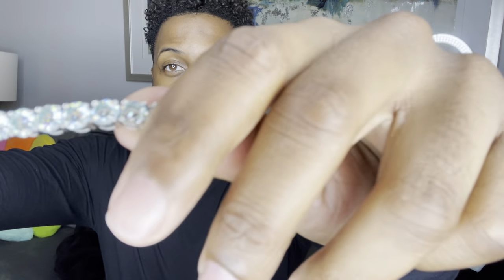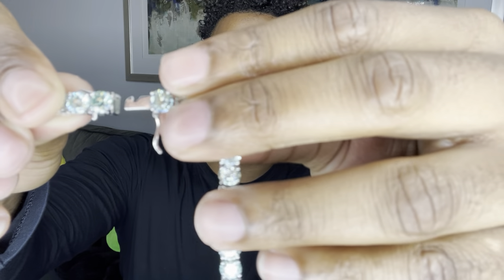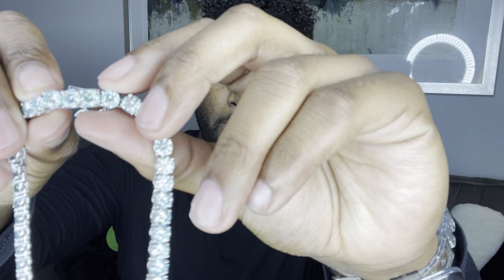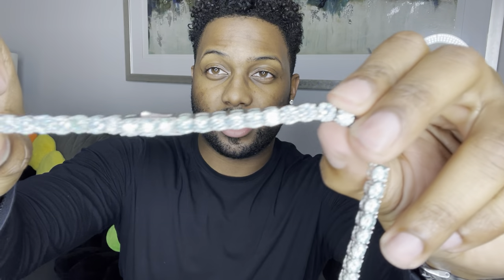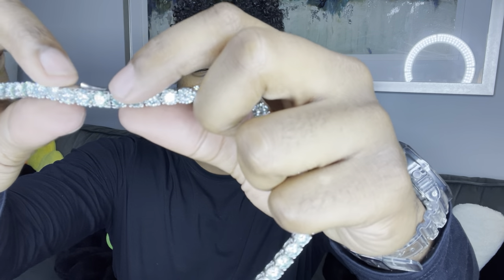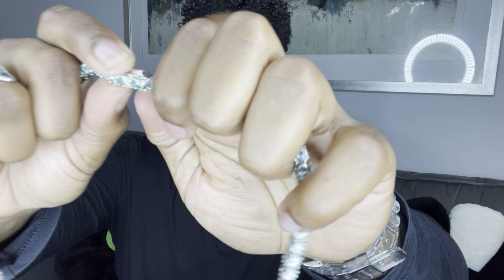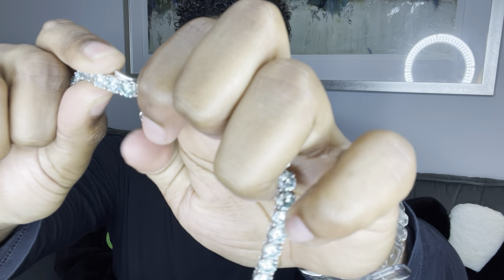Review of theigt rare blue moissanite tennis chain